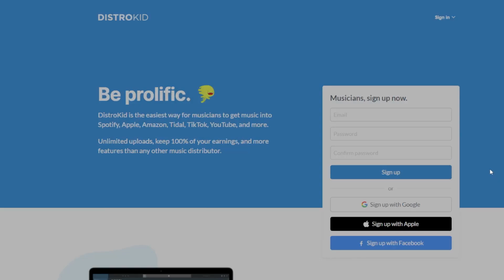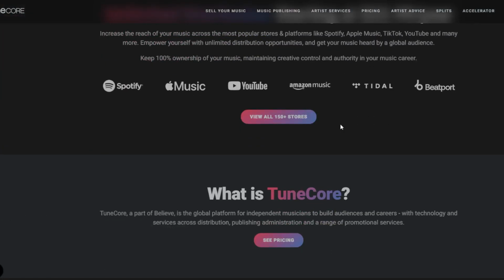NEW | How to Remove a Song from Your Spotify Artist Profile (2025 Step-by-Step)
Need to take down a track from your Spotify artist profile? Whether it’s a mistake, rebrand, or old release you no longer want live, this 2025 tutorial shows you exactly how to remove a song from your Spotify artist page.

I’ll walk you through how to request removal through your distributor (like DistroKid, TuneCore, CD Baby, etc.) and how long it takes for songs to disappear from Spotify.

✅ What You’ll Learn in This Video:

How Spotify content removal works

Steps to remove a song via DistroKid, TuneCore & others

How long it takes for the song to come down

What happens to saved songs & playlist placements

Alternatives: hiding songs without full removal

Tips to avoid takedown issues in the future

📌 Timestamps:
0:00 Intro – Why Remove a Song from Spotify
0:40 Distributor Rules for Takedowns
1:45 Removing Songs via DistroKid
2:30 How TuneCore & CD Baby Handle Takedowns
3:30 How Long It Takes Spotify to Remove Songs
4:10 Can You Hide Tracks Instead of Deleting Them?
5:00 Final Tips & Things to Know

🎯 Perfect For:

Independent artists and producers

Labels managing multiple artist catalogs

Anyone fixing upload mistakes or rebranding

💬 Got a track you want removed? Comment your distributor & I’ll help walk you through it.